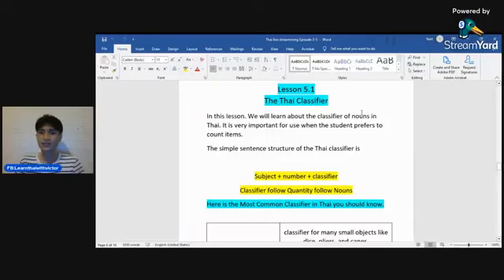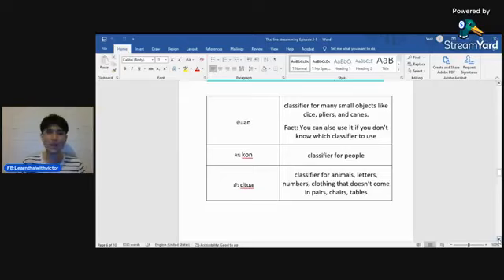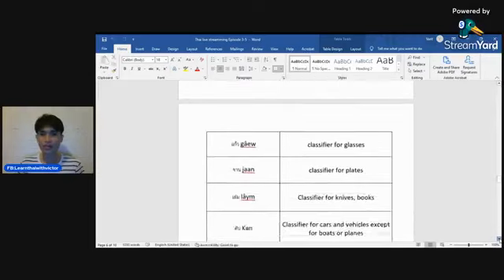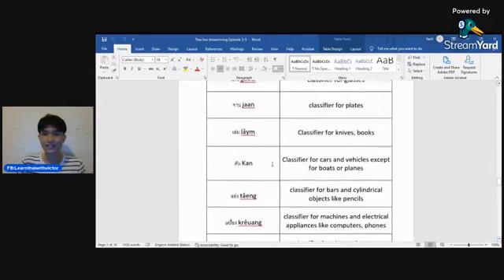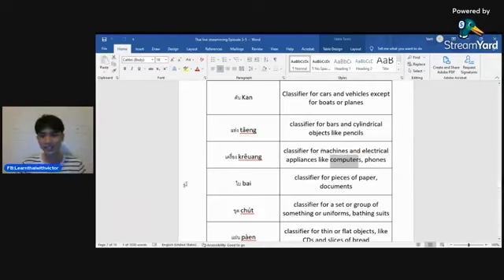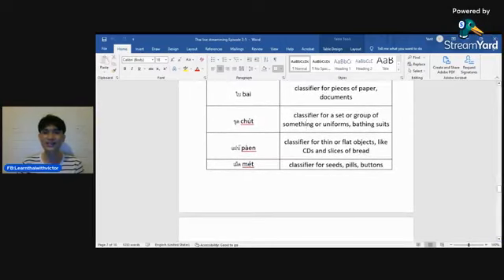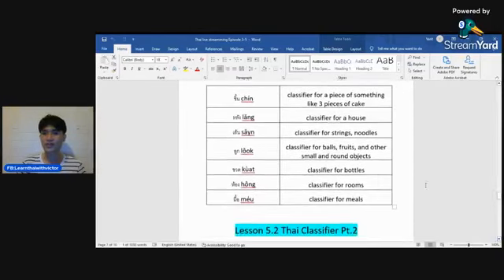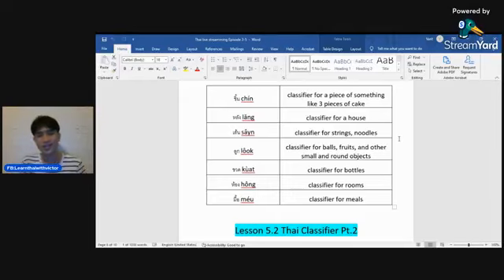Ep5 1 Thai Basic Grammar 20 Thai Classifiers